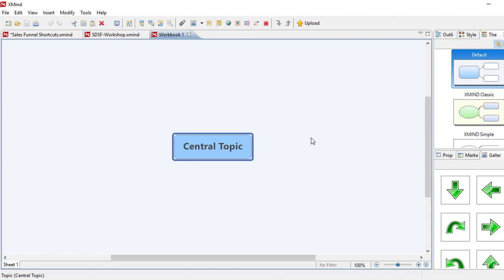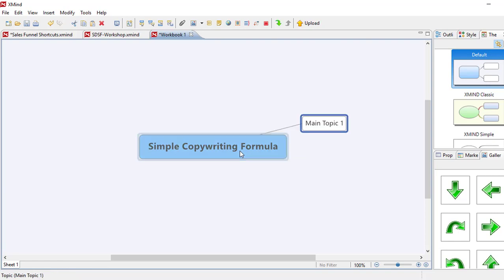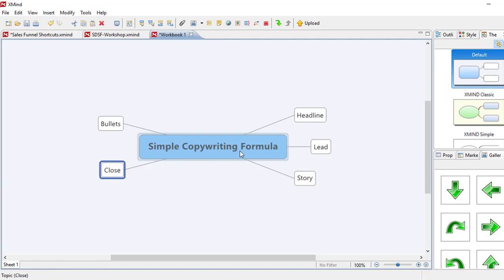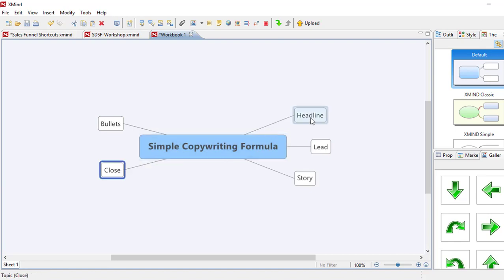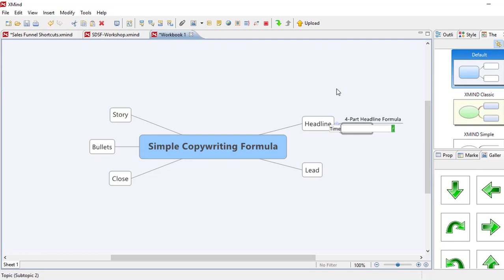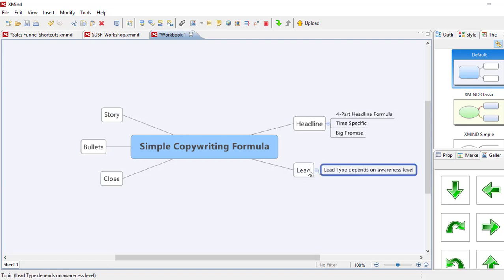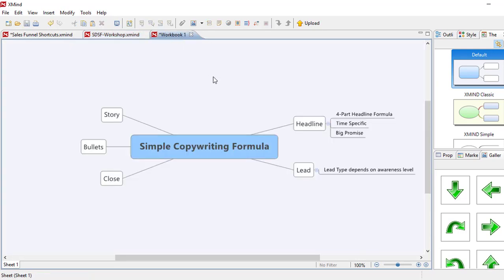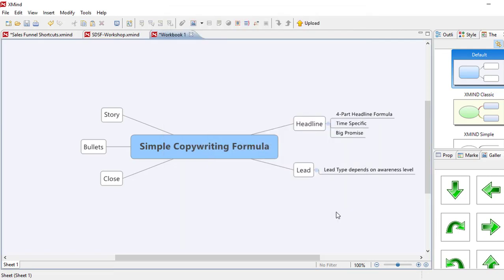SFBC Day 15 - MindMap Lead Magnet